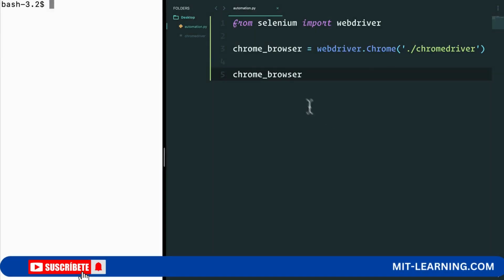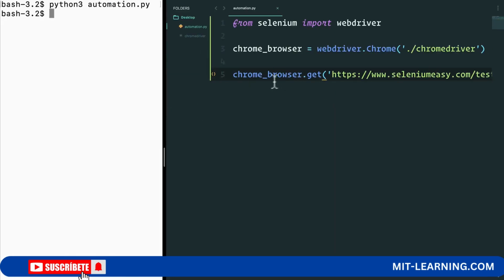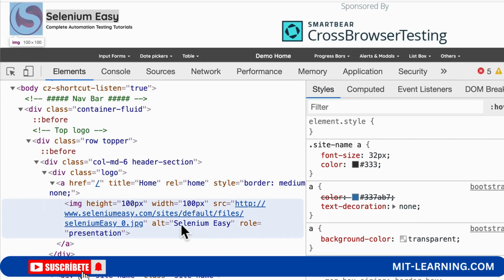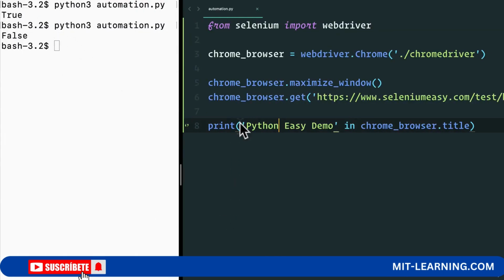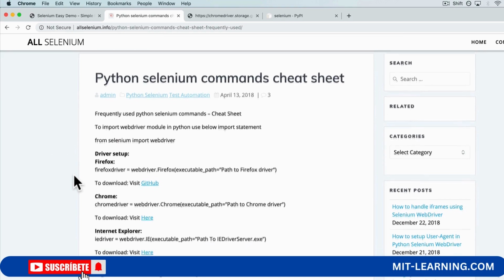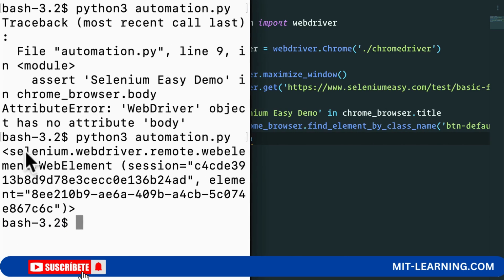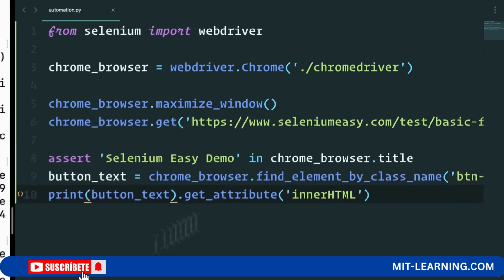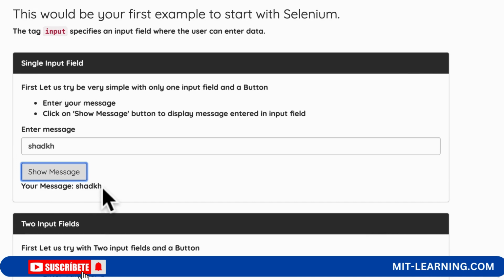Selenium to Scrape Website - The Essential Basics 1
how to scrape table from website using python selenium
how to scrape data from website using python selenium
how to scrape data from website using selenium java
how to scrape dynamic websites with selenium
cost of selenium testing tool
selenium web testing examples
using selenium with python for web scraping
selenium kill chrome process
install selenium chrome
selenium web scraper
scrape website selenium
how to web scrape with python selenium
selenium web scraping javascript
using selenium to scrape data python
use selenium to scrape data
how to use selenium to web scrape
selenium web scraping c#
selenium chrome not working
selenium chrome arguments list
selenium web scraping java
c# selenium web scraping
selenium scrape dynamic website
selenium web scraping documentation
can selenium be used for web scraping
selenium web scraping example
using selenium for web scraping
selenium web scrape
selenium web scraper python
what is selenium web scraping
web scraper selenium
selenium python web scraping example
use selenium to scrape data python
how to use selenium to scrape data
selenium web scraping github
how to scrape data from a website
is selenium good for web scraping
selenium scrape website
is selenium webdriver safe
selenium scrape javascript website
selenium web scraping java example
how to use selenium to scrape data python
selenium web scraping login
selenium scrape
selenium python web scraping medium
selenium scrape web pages
selenium web scraping python
selenium web scraping python documentation
selenium web scraping python geeksforgeeks
selenium web scraping python xpath
how to use selenium python for web scraping
selenium web scraping python example
r selenium web scraping
r selenium tutorial
selenium web scraping setup
selenium web scraping tutorial
selenium web scraping table
is selenium testing tool easy to learn
selenium web scraping vba
selenium web scraping vs beautifulsoup
web scraping selenium vs beautifulsoup
selenium web scraping with python
selenium scraping example
selenium scraper
web scraping selenium